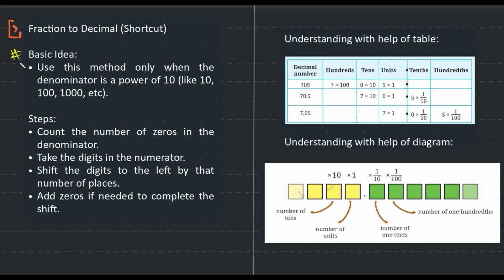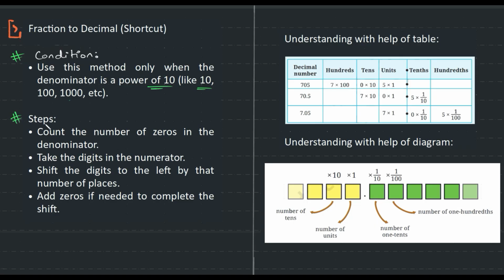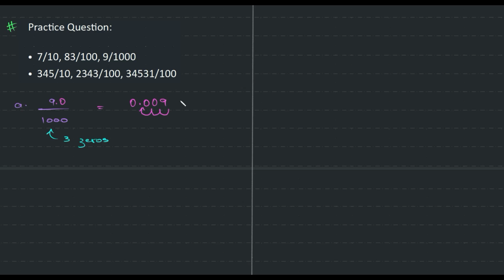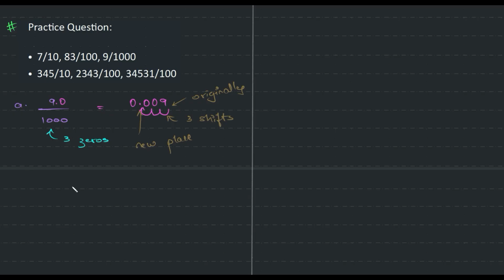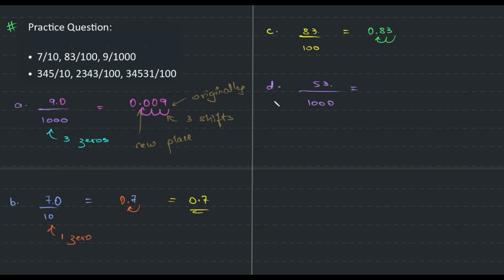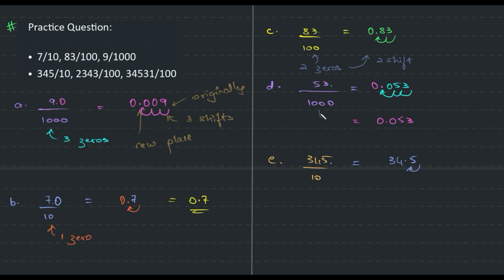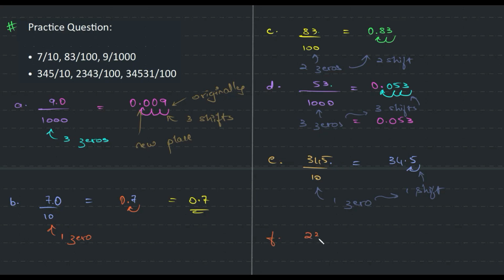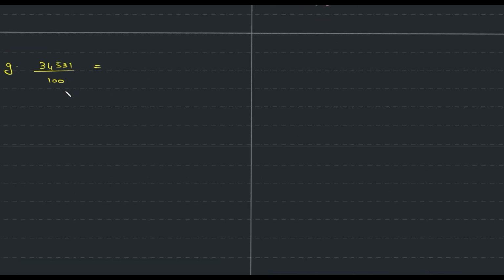03 F1 B1